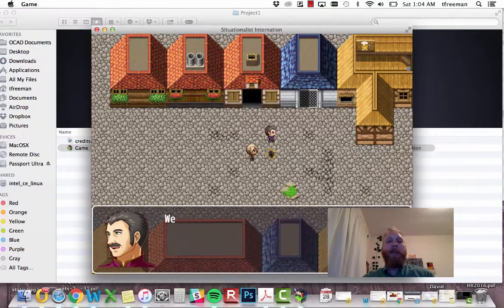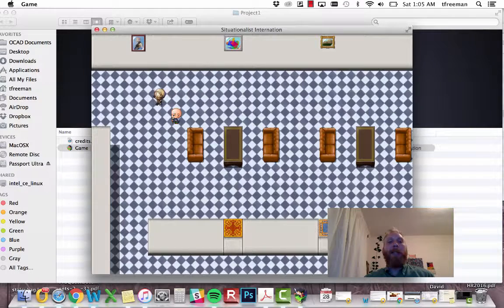Digital Story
Using RPG Maker MV to teach about the Situationist International and Guy Debord